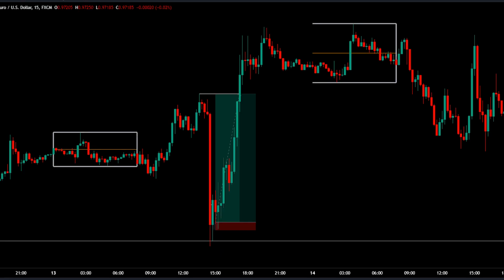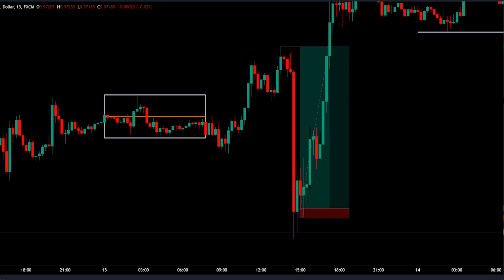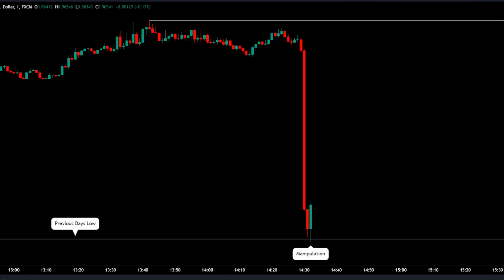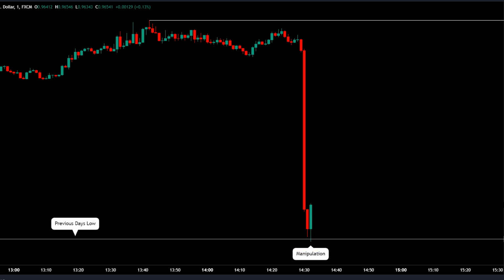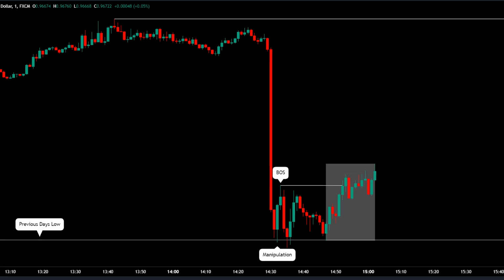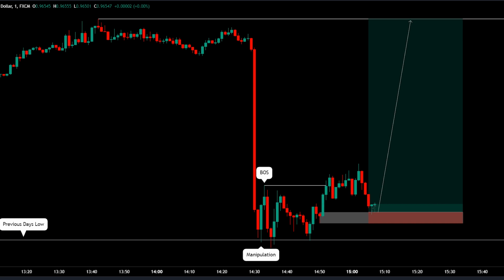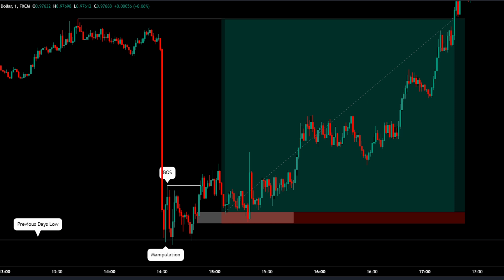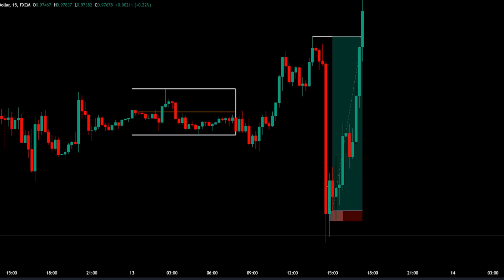Insane 1 Minutes Forex Scalping Trading Strategy with 80% Win Rate Never Lose Again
1 minute forex scalping , 3 minute forex scalping strategy, 5 minute. 15 minute and 30 minute scalping strategies
Keywords Ignore these: